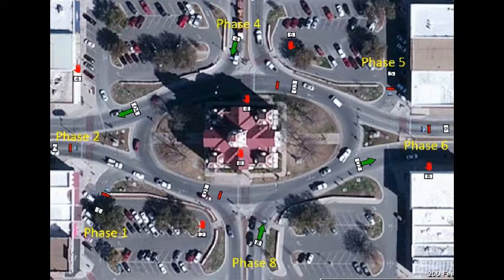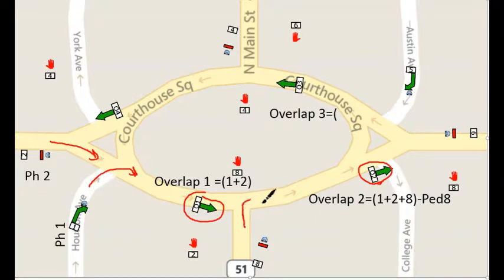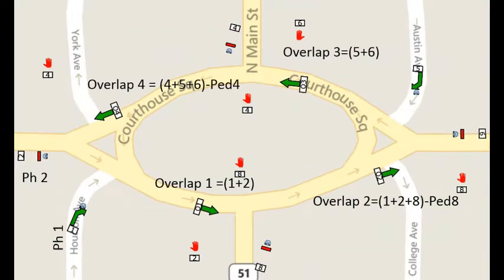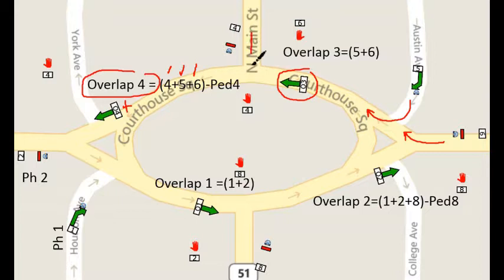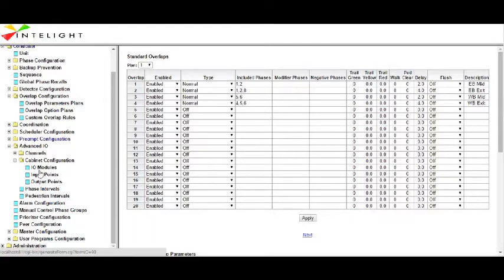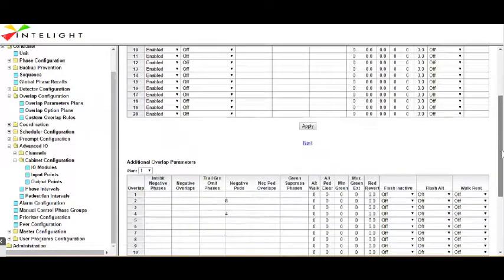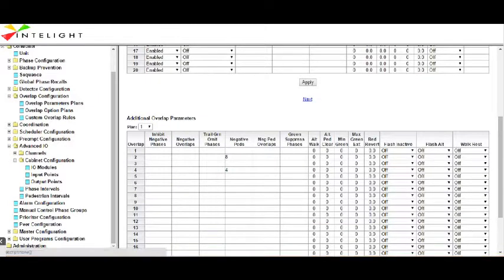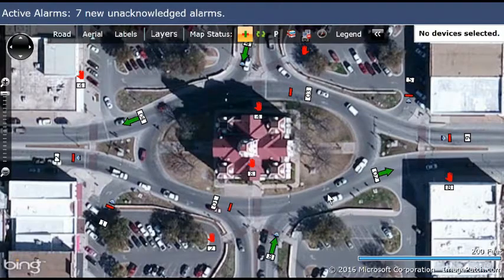Negative Ped Overlap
How to use a Negative Ped in an overlap